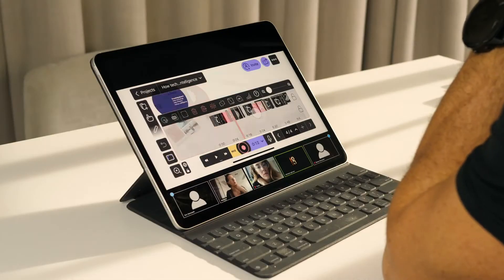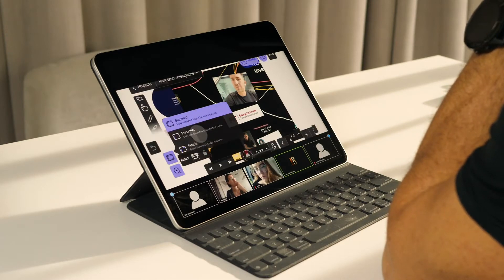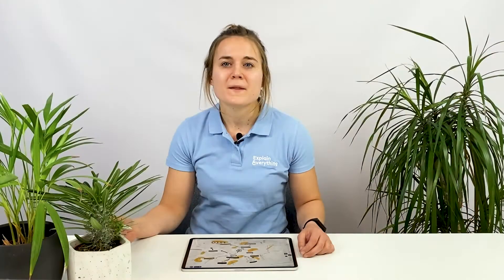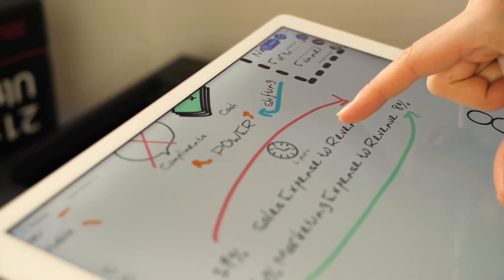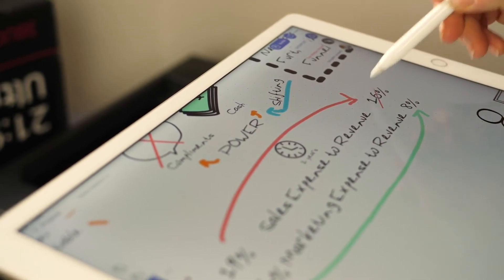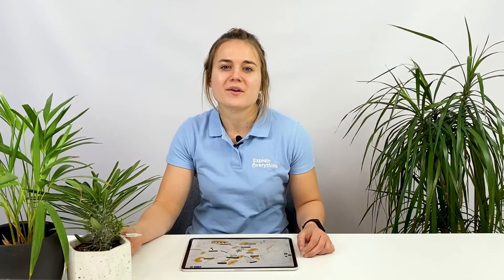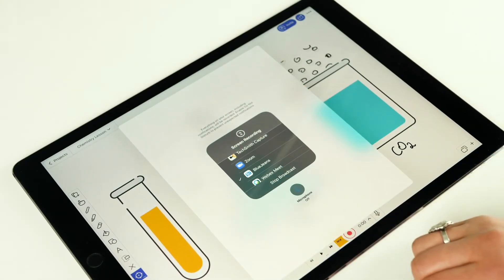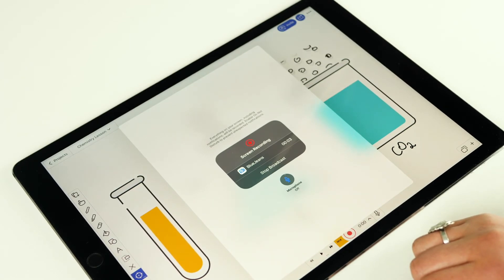Explain Everything Step-by-step Guide Introduction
Check out our brand new Step-by-step Guide playlist to find out how to get started using Explain Everything and make your remote lessons and meetings that much more engaging!